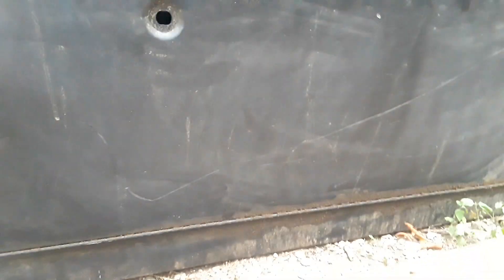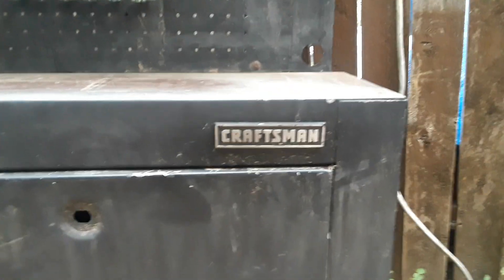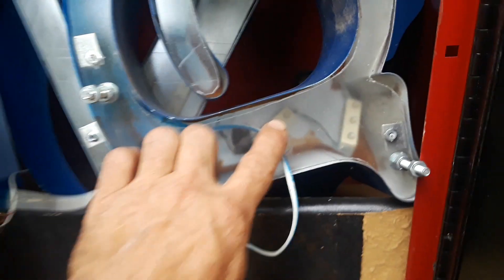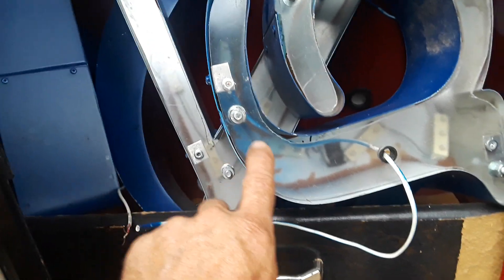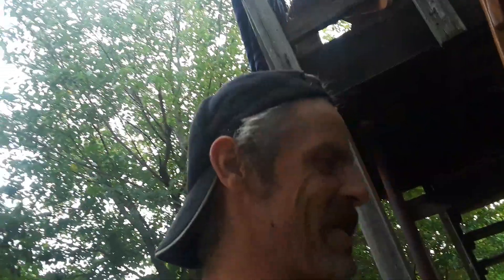Check this tool box out I made it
When you create something even if it's parts from other things makes you feel good about yourself gives you self accomplishment because you had an idea and made it so but I warn you when you do this not everyone's going to like it my son does though I'm proud of him I think we'll Build It Better Together